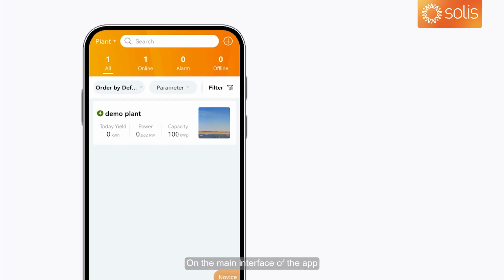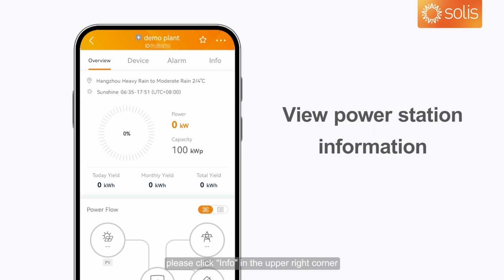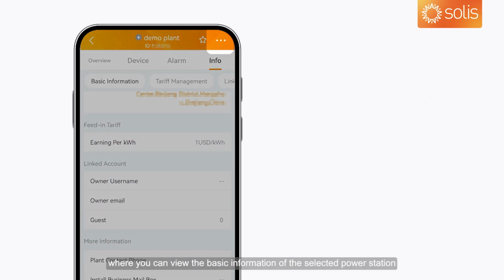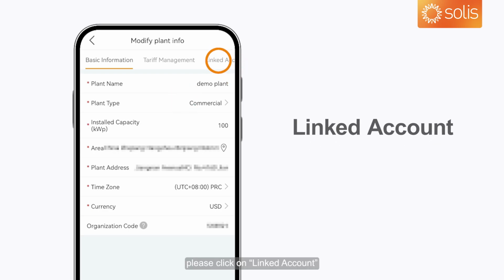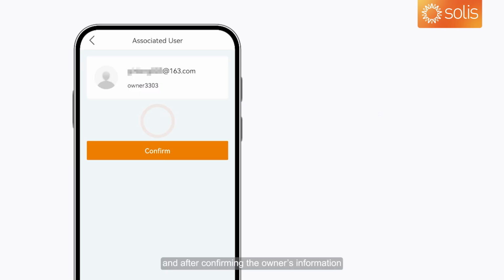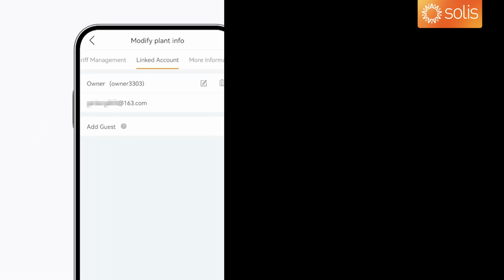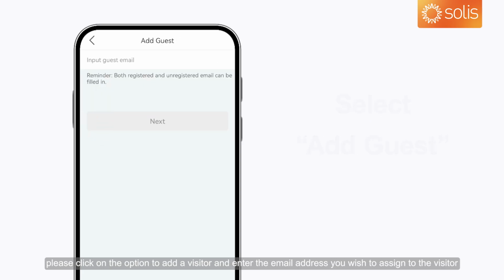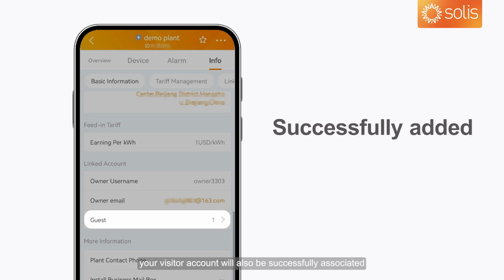Solis Cloud | How to add owners and visitors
اس ویڈیو میں، جو ہماری Solis Cloud Demonstration Series کا حصہ ہے، ہم آپ کو دکھائیں گے کہ Solis Cloud میں مالکان اور وزیٹرز کو کس طرح ایڈ کیا جاتا ہے — تاکہ آپ اپنے سولر سسٹم کا نظم و نسق صرف چند آسان مراحل میں بہتر طریقے سے کر سکیں۔

ویڈیو دیکھیں اور Solis Cloud کی خصوصیات کے بارے میں اپنی معلومات بڑھائیں، تاکہ مالکان اور وزیٹرز دونوں کے لیے سسٹم مینجمنٹ مزید آسان ہو جائے۔ 🌞

سولیس کے بارے میں
گن لانگ (سولیس) ٹیکنالوجیز (اسٹاک کوڈ: 300763.SZ) دنیا کے تجربہ کار اور سب سے بڑے پی وی اسٹرنگ انورٹرز بنانے والوں میں شامل ہے۔ سولیس برانڈ کی انورٹرز رینج جدید ٹیکنالوجی کے ذریعے اعلیٰ ترین معیار کی کارکردگی فراہم کرتی ہے، جسے سخت ترین بین الاقوامی سرٹیفیکیشنز کے ذریعے جانچا گیا ہے۔ عالمی سپلائی چین، اعلیٰ معیار کی تحقیق و ترقی، اور مینوفیکچرنگ کی مہارت کے ساتھ، گن لانگ اپنے انورٹرز کو ہر علاقائی مارکیٹ کے لیے موزوں بناتا ہے اور مقامی ماہرین کی ٹیم کے ذریعے صارفین کو خدمات فراہم کرتا ہے۔
مزید معلومات کے لیے وزٹ کریں
                                                                                                                                         سیلز رابط
                                                                                                                                     سروس رابطہ
                                                                                                       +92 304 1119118 (ہیلپ لائن)
                                                                       پلاٹ نمبر 08، عثمان کارپٹ کے سامنے، ڈیفنس روڈ، لاہور